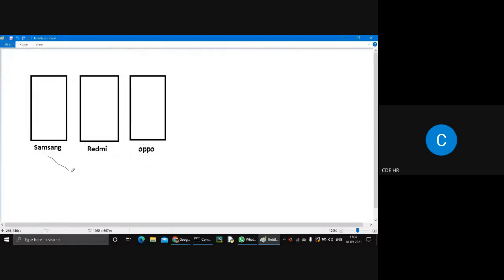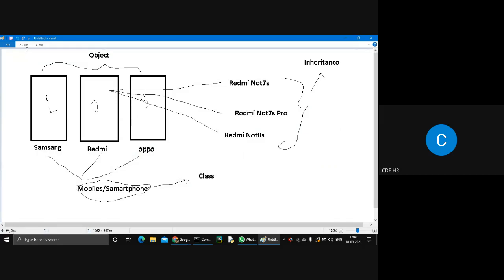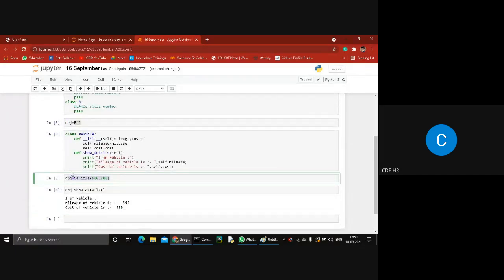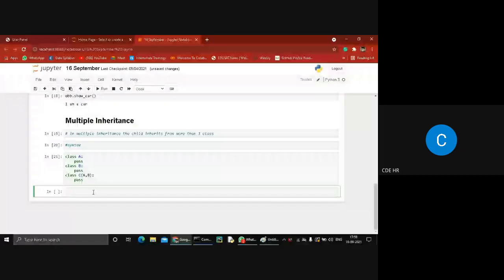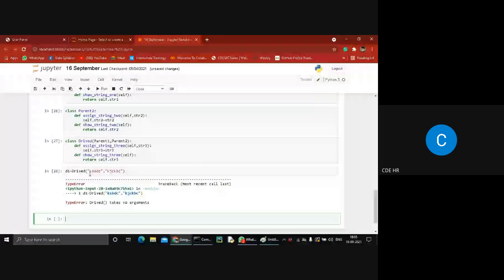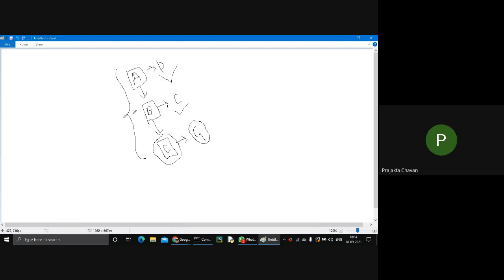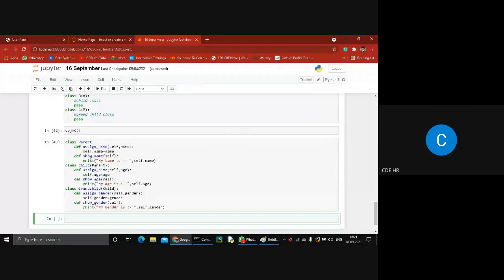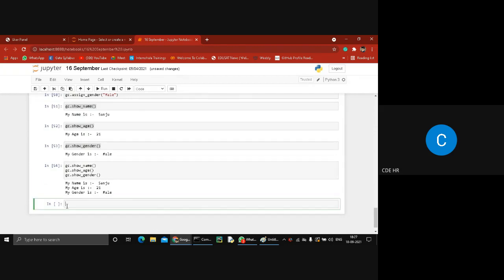Python For Beginners || Batch 04 || Day 13 || Career Dreams Educations || Technophilia